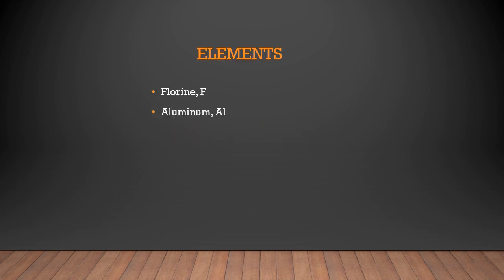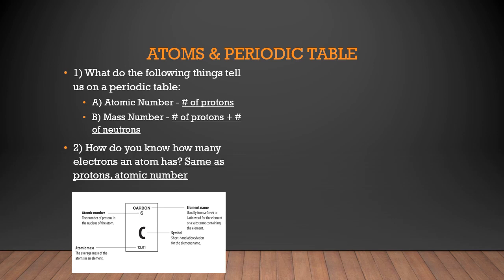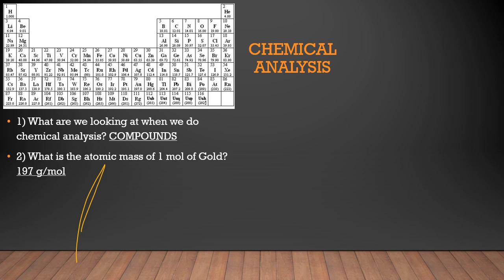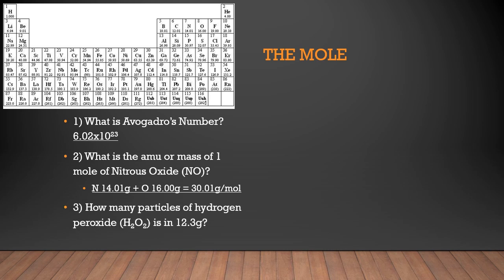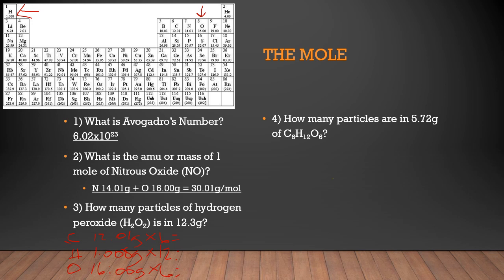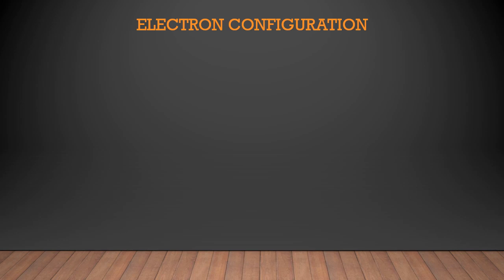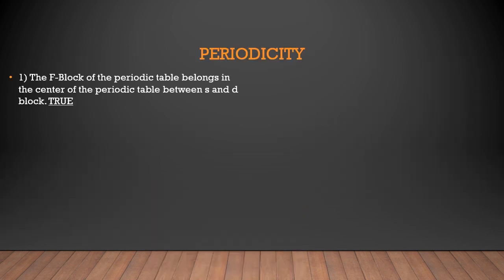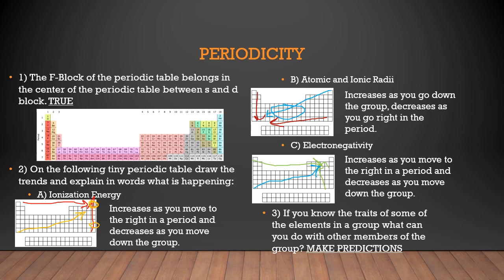Section 1 HW Answers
Section 1 Answers for Bozeman Assignment Section 1